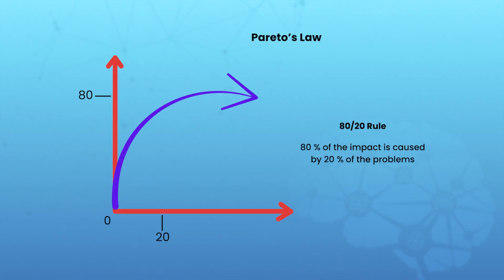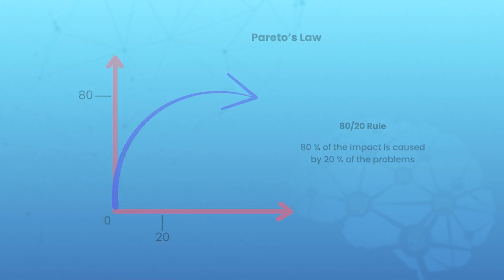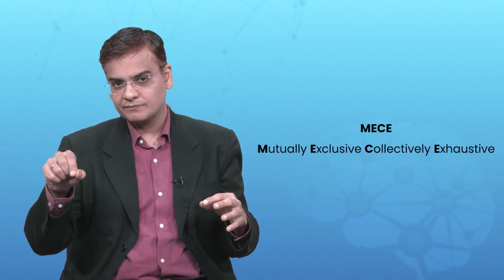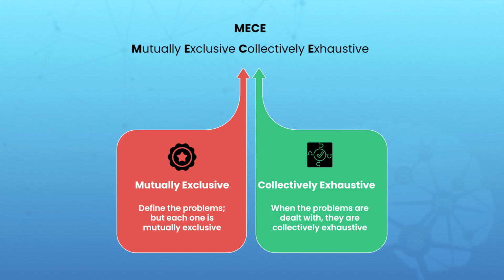DYT_M02_C08_Define